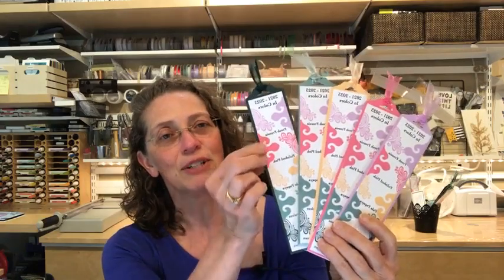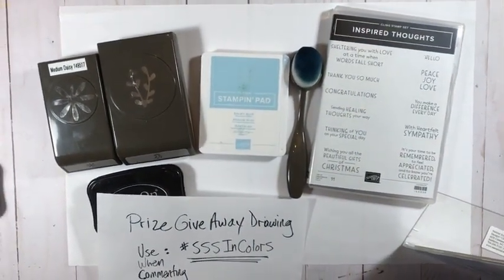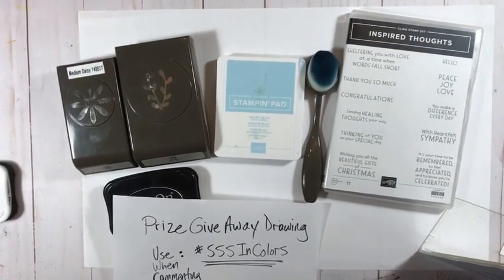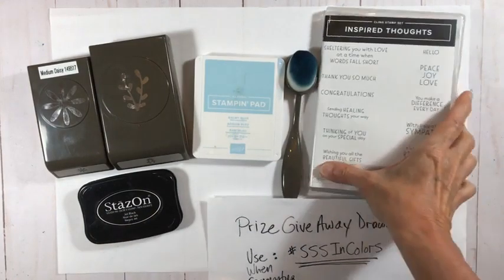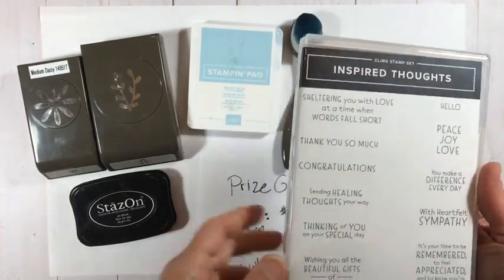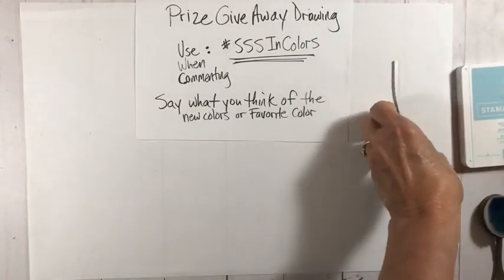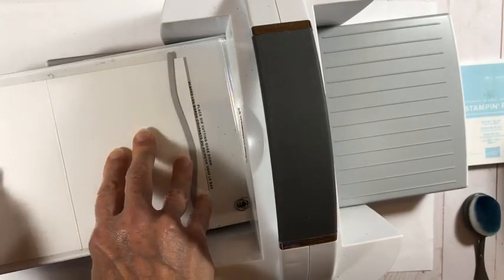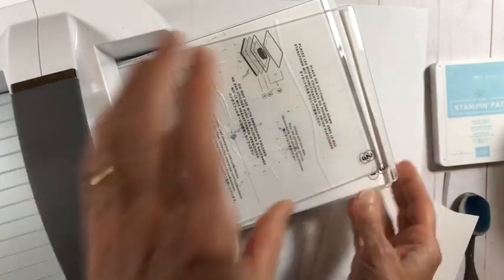Paper Crafting Tutorial Bundle Sneak Peeks with the 2021-2023 In Colors! - A Facebook Live Event!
In this Facebook Live video, you'll see 2 sneak peek projects from the June 2021 paper crafting tutorial bundle that features the 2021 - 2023 Stampin' Up! In Colors. See 6 card variations and learn a fun, simple trick to do with your punches.

You'll find the project demonstration begins around 11-½ minutes in case you'd like to skip ahead. :-)

Melissa :-)